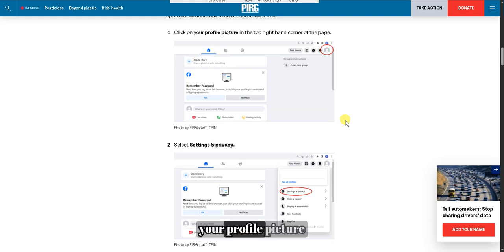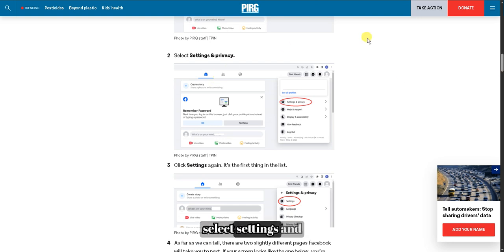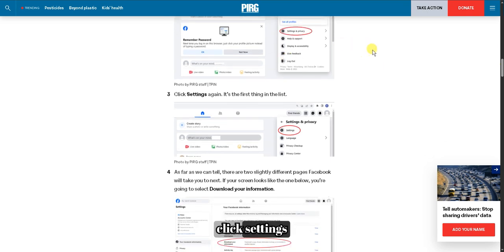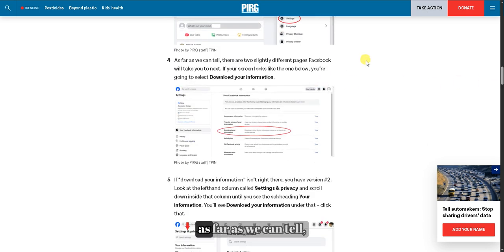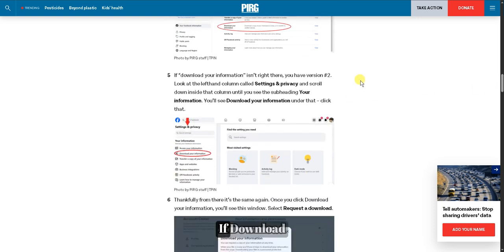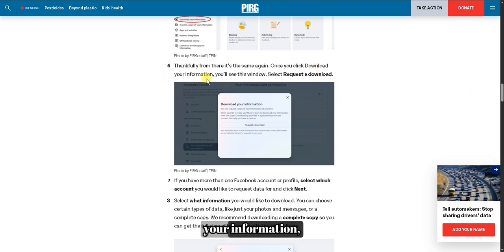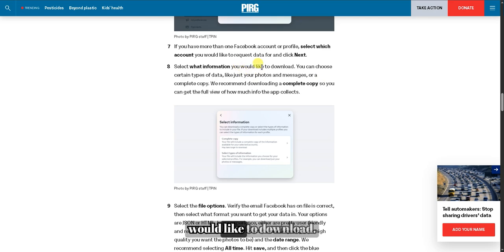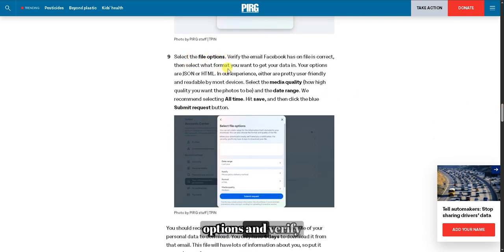NEW! How to Download Facebook Profile Data (2025) 📥 | Export Your Posts, Photos & Messages Easily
Want a copy of everything on your Facebook profile? In this video I show you how to download Facebook profile data in 2025 so you can export posts, photos, messages, and account info for backup, migration, or privacy review. Whether you’re leaving Facebook, creating an archive, or just want a local copy — this guide covers the right settings, file formats, and privacy options you need.

✅ What You’ll Learn in This Facebook Data Export Guide:
📥 Where to Request & Download Your Facebook Data in 2025
⚙️ Choosing Date Range, Format (HTML vs JSON) & Media Quality
📁 How to Export Posts, Photos, Videos, Messages & Contacts
🔒 Privacy Tips: Secure the Download & Protect Sensitive Info
💡 Using Your Downloaded Data: Backups, Migrations & Records

⏳ Timestamps & Video Chapters:
0:00 Intro – Why Download Facebook Profile Data in 2025
0:25 Accessing Your Facebook Download Tools (Settings → Your Facebook Info)
0:40 Choosing Format, Date Range & Media Quality
1:00 Requesting the Download & How Long It Takes
1:10 How to Extract, View & Secure Your Downloaded Files

🔥 Why Watch This Facebook Data Download Tutorial?
✅ Create a complete backup of your Facebook profile
✅ Learn which file format is best for viewing vs developer use
✅ Securely handle personal data and media exports
✅ Perfect for account migrations, record-keeping, or privacy audits
✅ Works for personal profiles and business pages (where available)

✅ Users backing up personal posts & media
✅ People preparing to leave or limit Facebook use
✅ Social media managers archiving client content
✅ Privacy-conscious users wanting local copies of data
✅ Anyone curious about what Facebook stores about you

📢 Follow me for more social media hacks, data privacy guides, and Facebook tips!